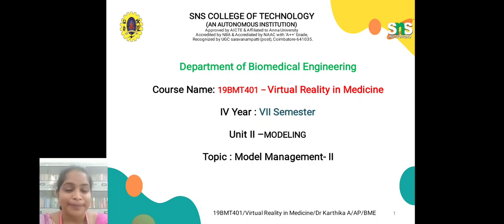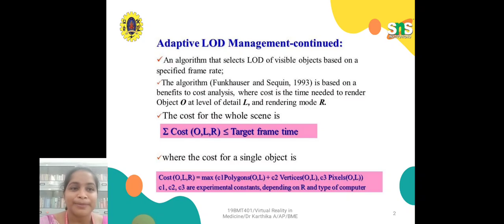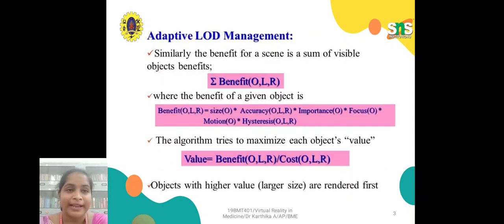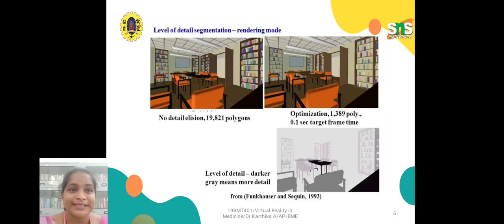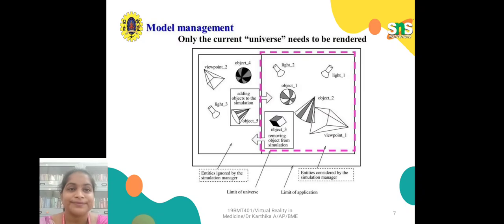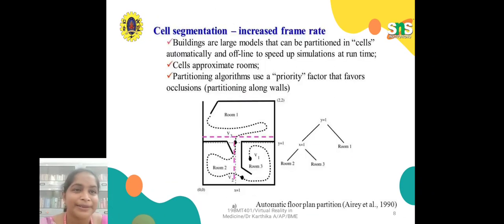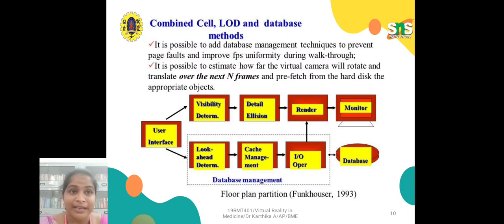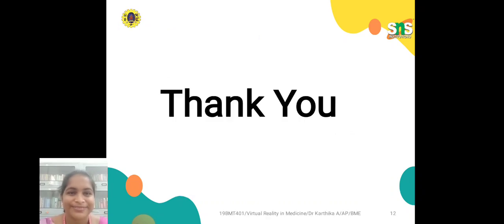Model Management - II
Welcome to VR Model Management, your gateway to the future of virtual reality creation. Explore cutting-edge techniques and innovative approaches to modeling in immersive environments. Whether you're a seasoned developer or just diving in, join us for tutorials, insights, and inspiration on sculpting the virtual worlds of tomorrow.